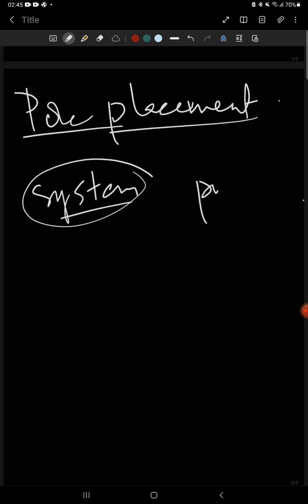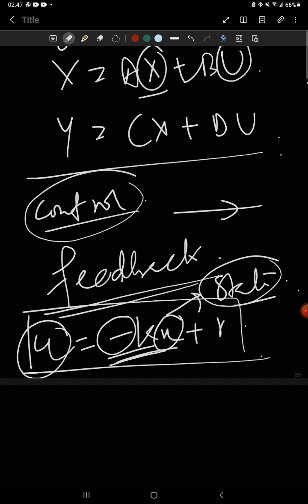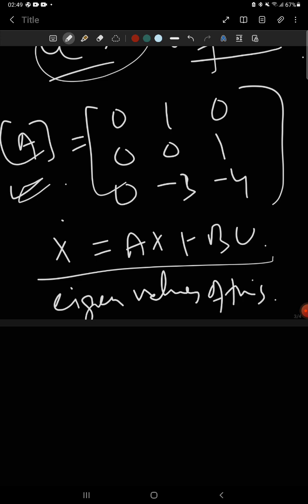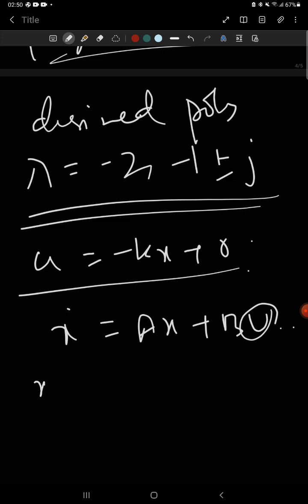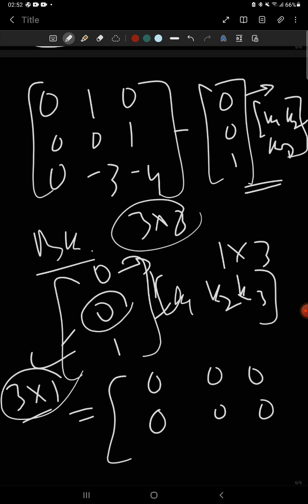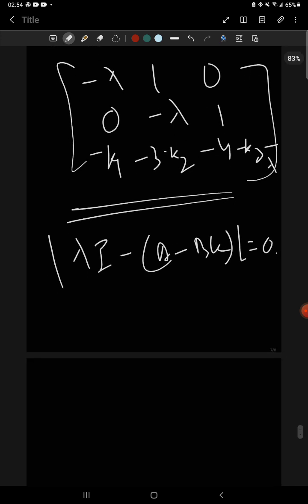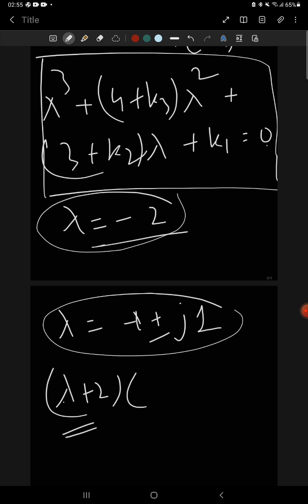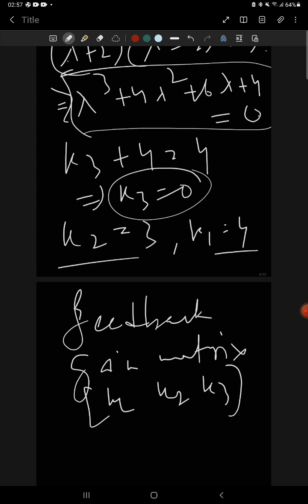Pole placement method || Control Systems